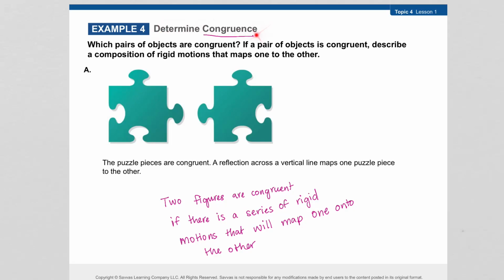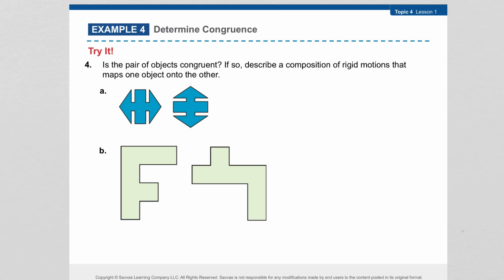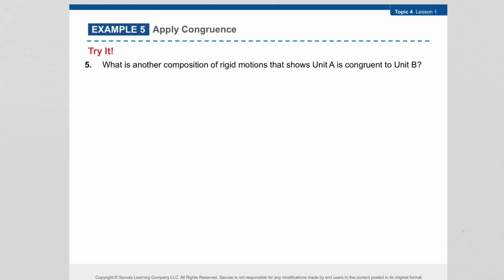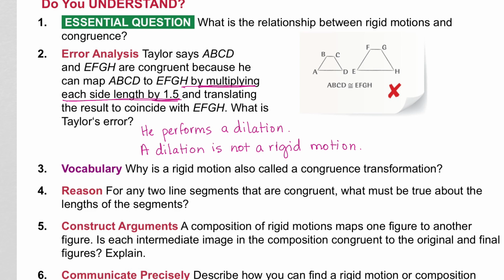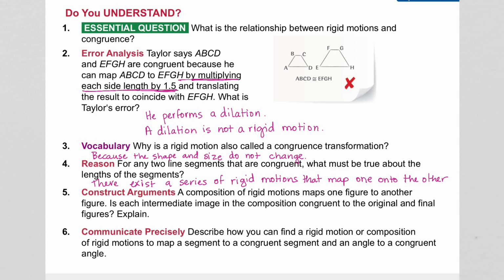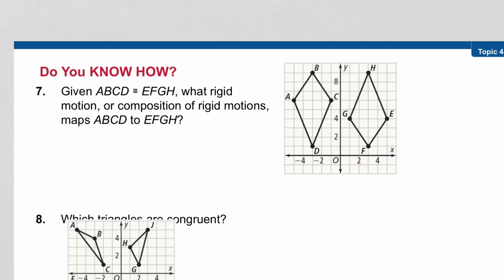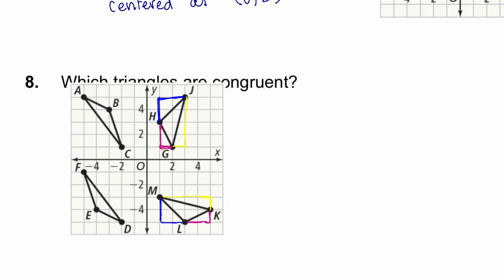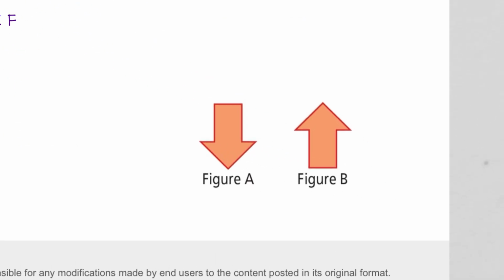Determining Congruence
Lesson 4.1: Congruence